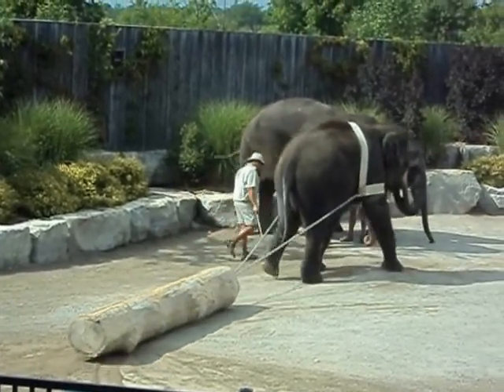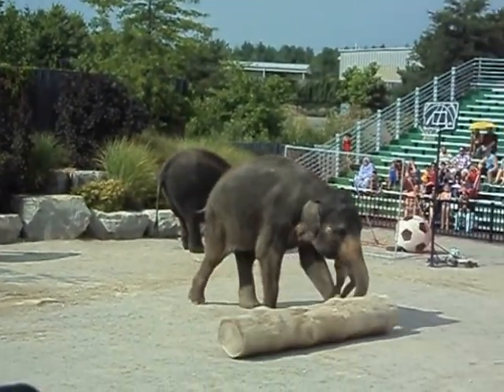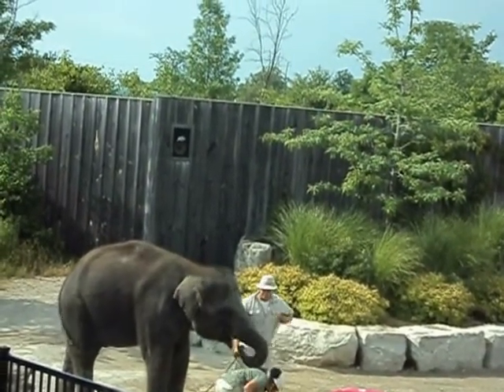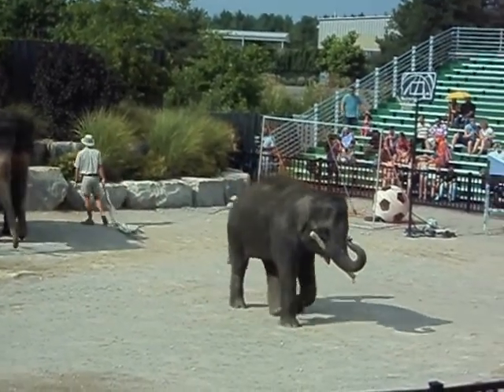Elephant Show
African Safari Park, Guelph, Ontario, Canada - Jul 15, 2012